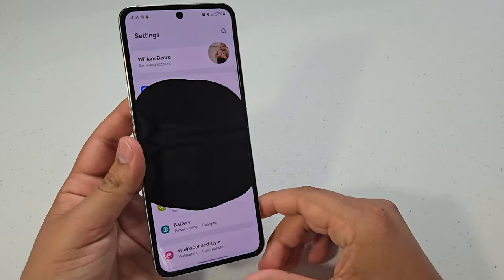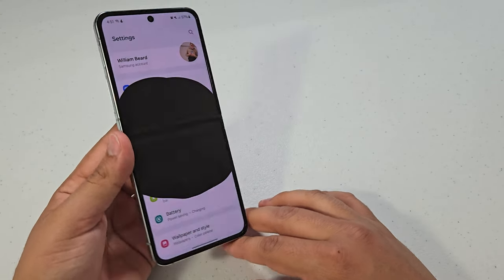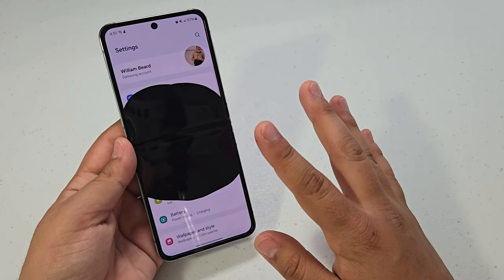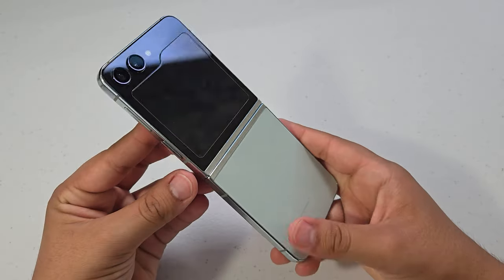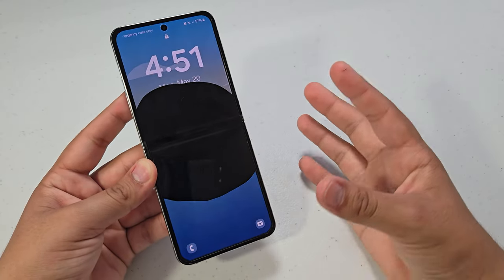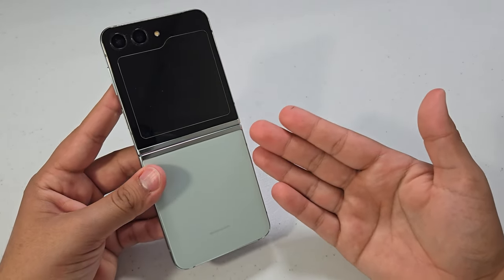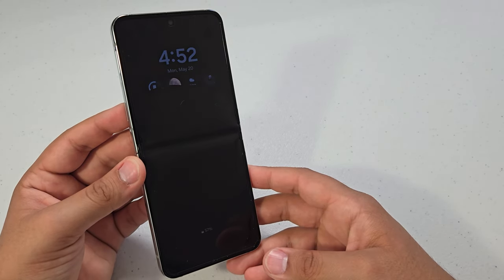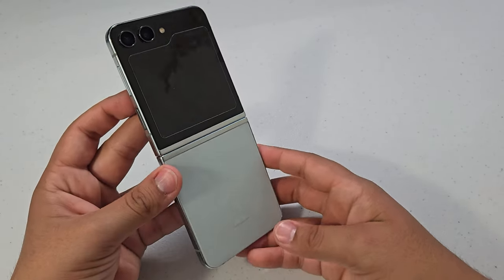What Happened To My Z Flip 5?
So, it has been nine months with my Galaxy Z Flip 5, and unfortunately, something really, really bad happened to it. I'm not exactly sure what happened, but the screen is turning completely black, and it's just not good at all. So yeah, just watch the video to see what happens.